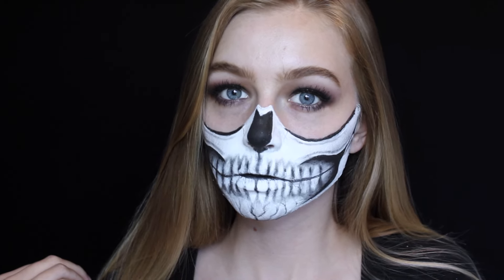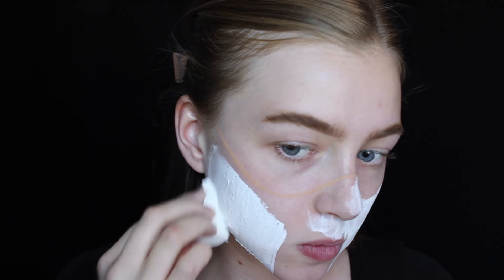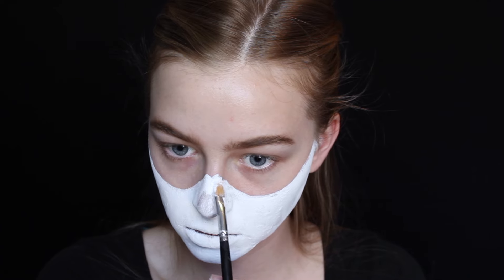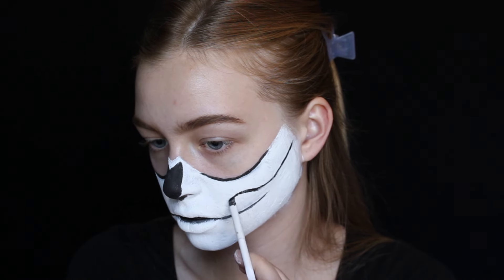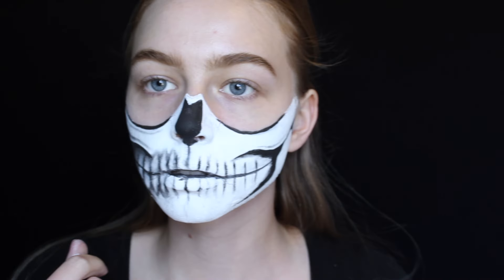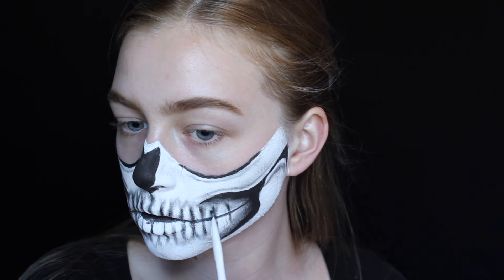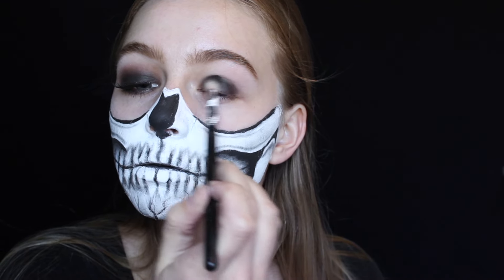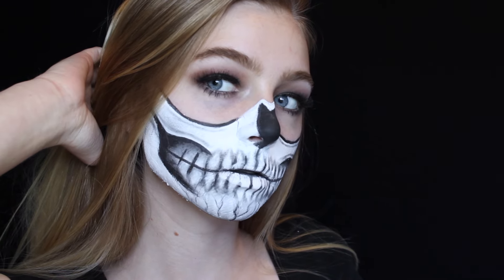Half Skull Halloween Makeup Tutorial | Kayla Jasmin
***Make sure to watch in 1080P for better quality***

Who's excited for Halloween?! Today's video is my first Halloween makeup tutorial for 2016 and I'm so pumped! This video was so fun to create and I was really happy with how the mask came out! This was totally inspired by Chrisspy's skull tutorial that she made last year, absolutely no denying it! She's such an amazing artist and I've wanted to try recreating this look for so long now! If I can do it, so can you!! I really hope you guys enjoy, please make sure to give it a thumbs up cause it helps me out a ton and don't forget to hit that subscribe button so you can see my next Halloween tutorials! I love you guys so much and I can't wait to see you in my next one!! Xoxo.

Shop my closet on Poshmark: KaylaJasmin220
   -$5 Credit Code!! BYZPK

Products Used:
-Halloween Cream Makeup: White
-Rimmel Scandaleyes Pencil: Nude
-Halloween Cream Makeup: Black
-Kat Von D Shade&Light Eye Palette: Shax
-Kat Von D Shade&Light Eye Palette: Succubus
-Kat Von D Shade&Light Eye Palette: Liberatus
-Ardell Lashes: Demi Wispies
-E.L.F. Eye Pencil: Black
-Rimmel Scandaleyes Retro Glam Mascara